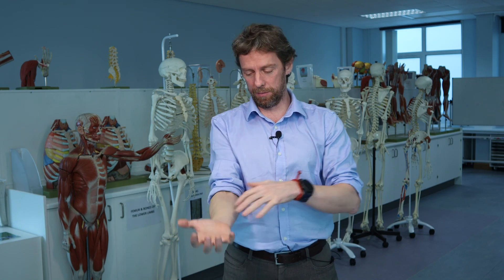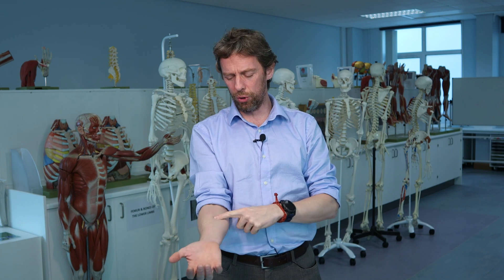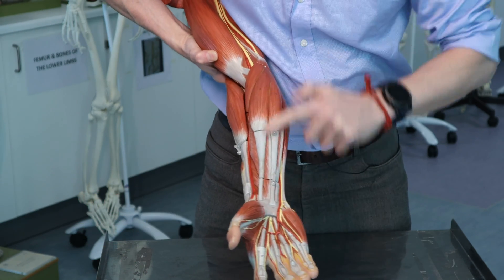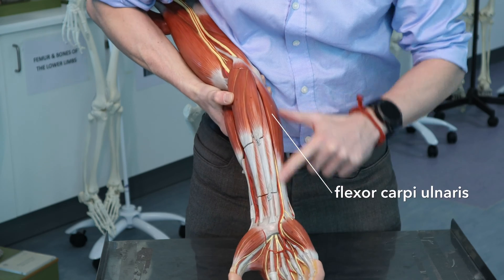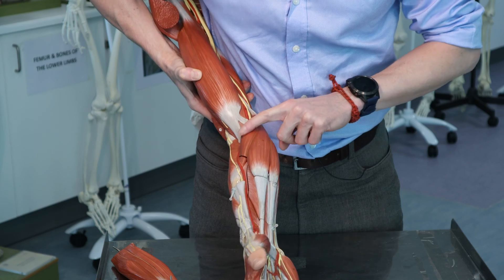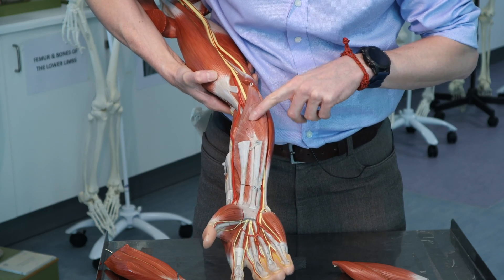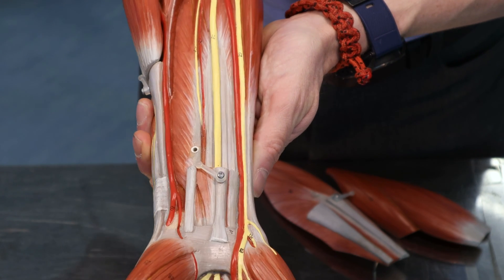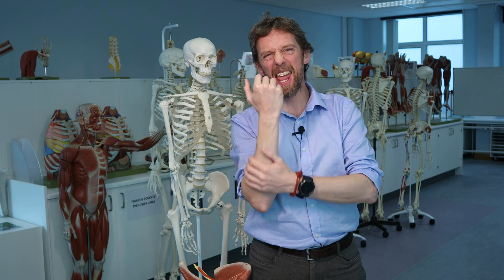Anterior forearm muscles (identifying)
We've talked before about the muscles of the forearm, but a big question I get asked is "how do I identify all of these overlapping muscles in the forearm"?

I'm going to take you through my process for identifying muscles in the anterior, flexor compartment of the forearm. We're just identifying them, not talking about their attachments or innervation (almost all the median nerve BTW).

We can try and do the same thing with the posterior forearm muscles in the future.